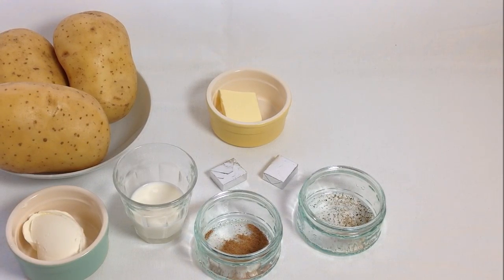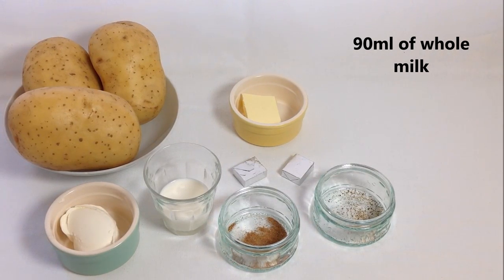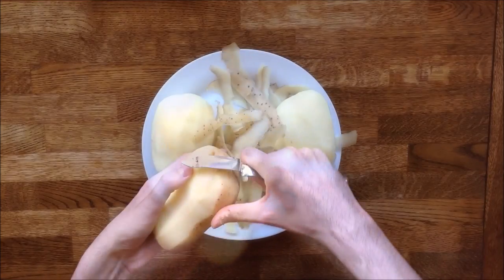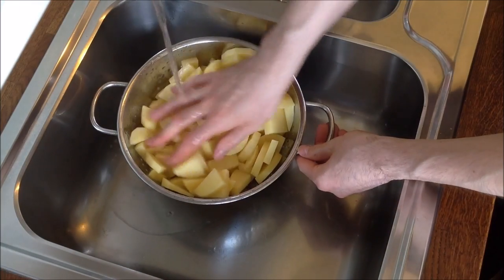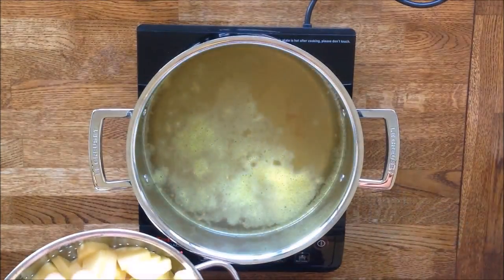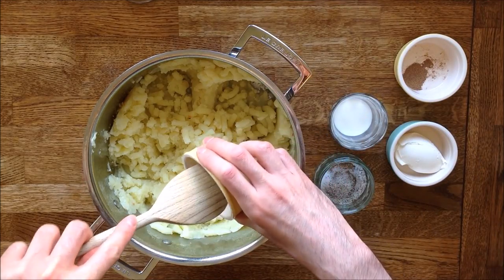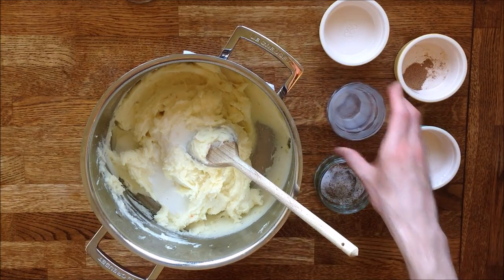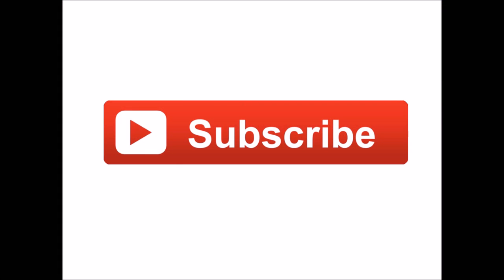Mashed Potato - (Purée de pommes de terre) - Suitable for vegetarians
Welcome to Guillaume’s Cuisine. I’d like to share with you some very easy recipes.

Mashed Potato - (Purée de pommes de terre)
Ingredients:
Potatoes, about 1.3kg/2.8lb
40g/1.6oz butter
90ml/1/6pint milk
60g/2.1oz mascarpone or creme fraiche
2 vegetable cubes
Ground nutmeg
Salt &pepper